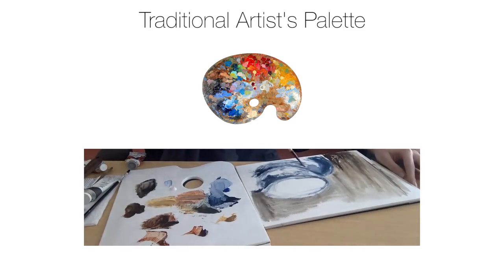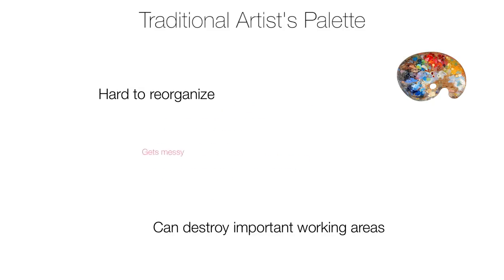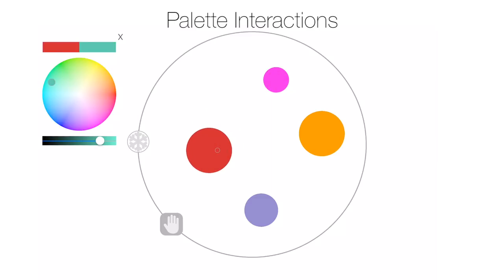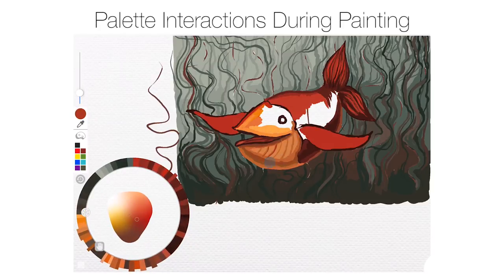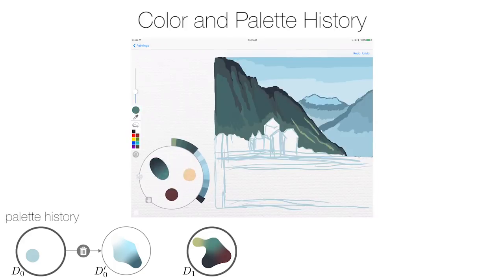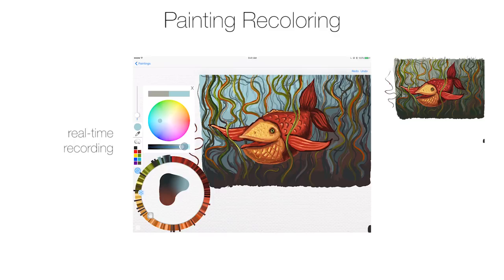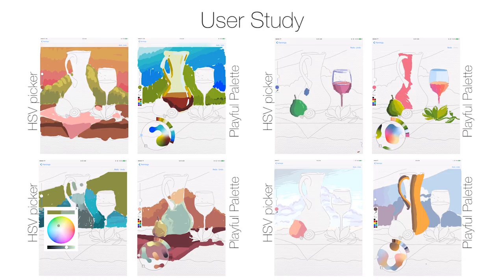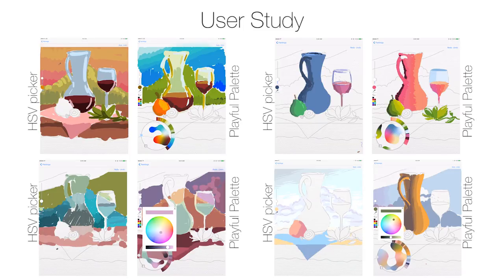Playful Palette: An Interactive Parametric Color Mixer for Artists - SIGGRAPH 2017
Video accompanying SIGGRAPH 2017 technical paper by Maria (Masha) Shugrina, Jingwan Lu, and Stephen DiVerdi.

Abstract:
We present Playful Palette, a color picker interface for digital paint programs that derives intuition from oil paint and watercolor palettes, but extends them with digital features. A Playful Palette is a set of blobs of color that blend together to create gradients and gamuts. They can be directly manipulated to explore arrangements and harmonies. All edits are non-destructive, and an infinite history allows previous palettes to be revisited and modified, recoloring the painting. We also show how to automatically create a representative palette from an input image. The Playful Palette design is motivated by a pilot study of how artists use paint palettes, and we evaluate the final design with a set of traditional and digital media painters to demonstrate that Playful Palette is effective both at enabling artists’ color tasks, and at amplifying their creativity. Prototype will be available to try after the talk.